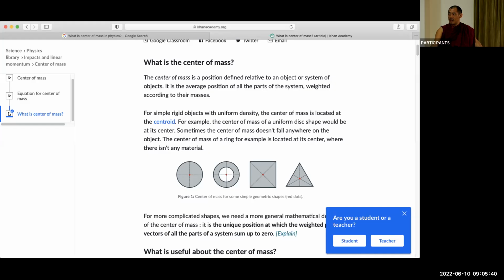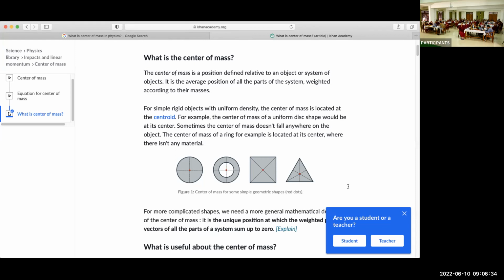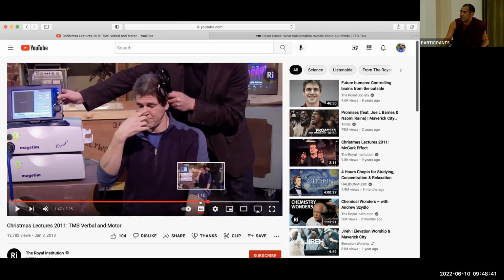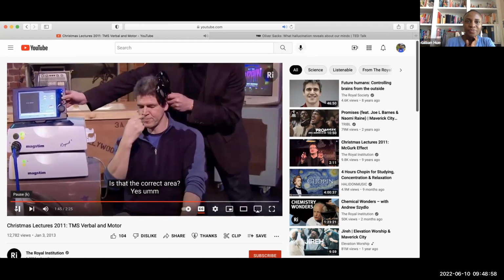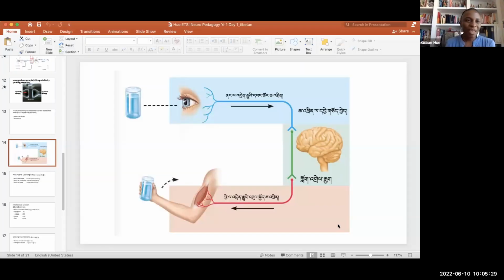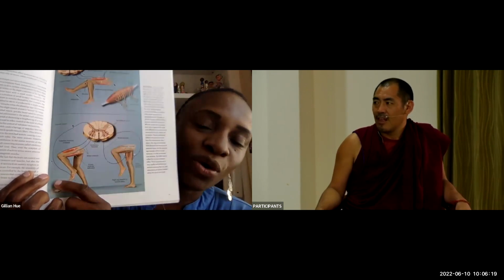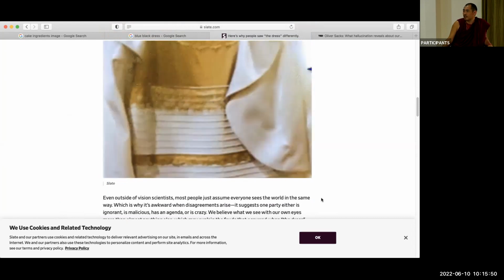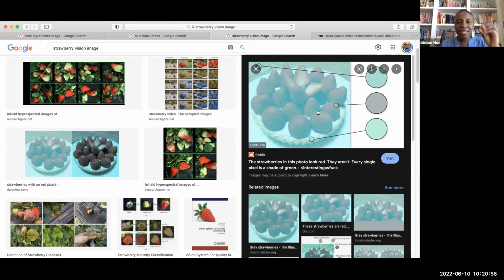Neuroscience Day 7 Session 1 (June 10 2022)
Unit - Neuroscience
Year One - Day 7 Session 1
Topic : Hallucination

ཨེ་མོ་རི་དང་བོད་ཀྱི་ཚན་རིག་ལས་རིམ་གྱི་དབྱར་ཁའི་སློབ་འཁྲིད་རིག་པའི་ཟབ་སྦྱོང་། ༢༠༢༢
སྡེ་ཚན། དབང་རྩ་ཚན་རིག
ལོ་རིམ་དང་པོ། ཉིན་དྲུག་པ། སློབ་ཐུན་གཉིས་པ།
བརྗོད་གཞི། འཁྲུལ་སྣང་།